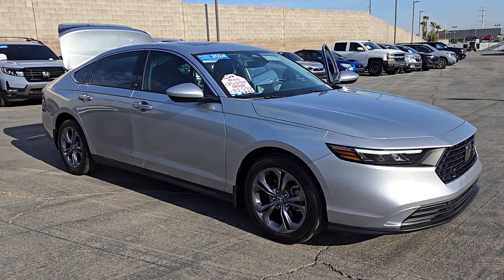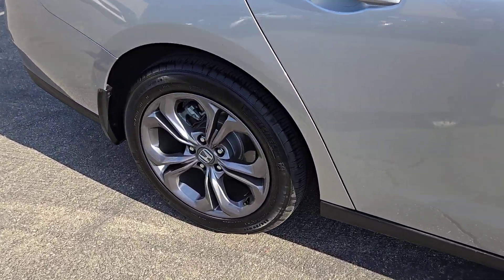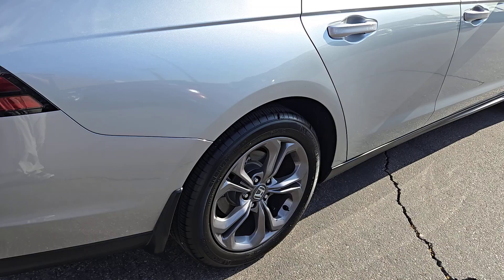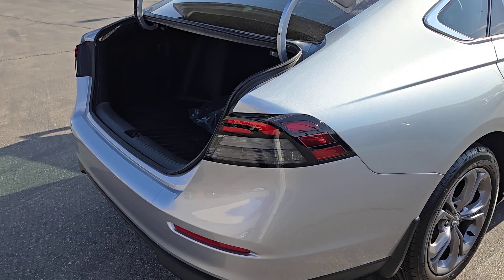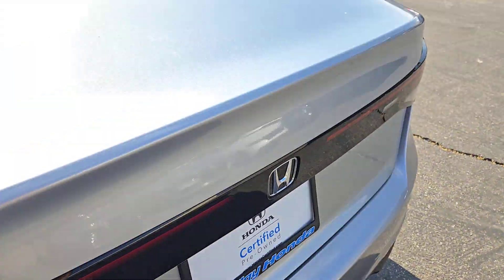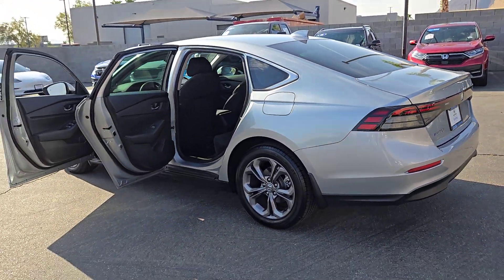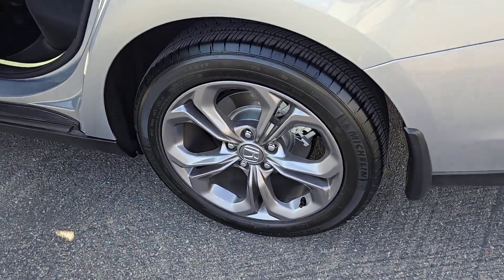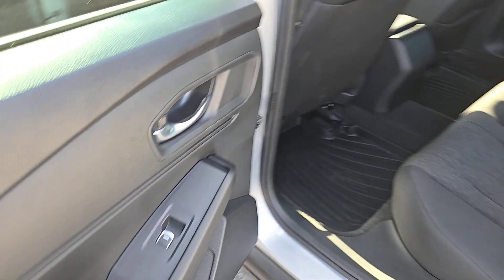2024 Honda Accord_Sedan EX CVT Henderson, Las Vegas, Laughlin, St George, Flagstaff NV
Pre-Owned 2024 Honda Accord_Sedan EX CVT available at Findlay Honda Henderson located in 933 Auto Show Dr, Henderson, Nevada, 89014. Servicing the Henderson, Las Vegas, Laughlin, St George, Flagstaff area.

Get into a car with value, the   2024  Honda Accord_Sedan.  Imagine yourself enfolded in premium style and quality with powerful performance at your fingertips. You can have that and more in the iconic Accord, the bold midsize sedan that never stops striving for excellence. The following are some of this vehicles highlighted options: Pre-Collision System, Back-Up Camera, Blind Spot Monitor, Heated Front Seat(s), Dual Zone A/C, Tire Pressure Monitoring System, Floor Mats, Driver Illuminated Vanity Mirror, Cruise Control, Passenger Air Bag. Feel what it's like to drive a sweet dream come true. Test drive the Honda Accord.